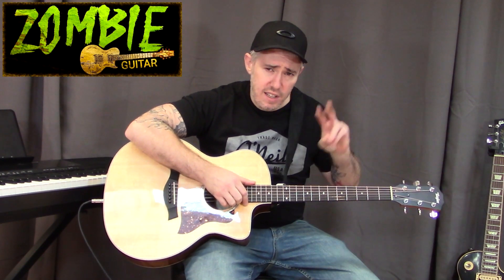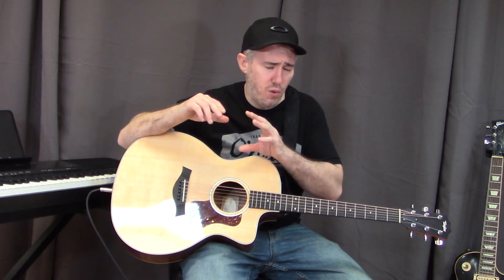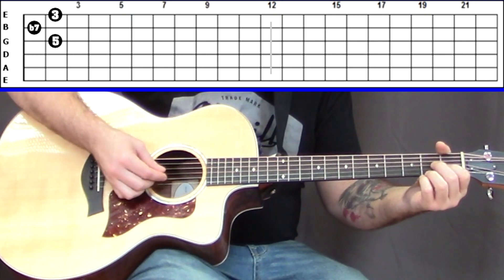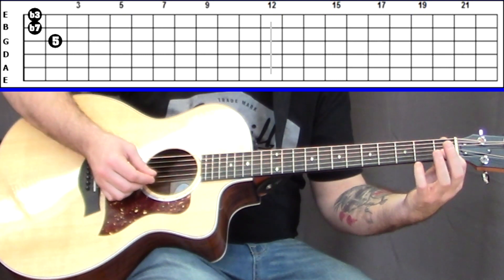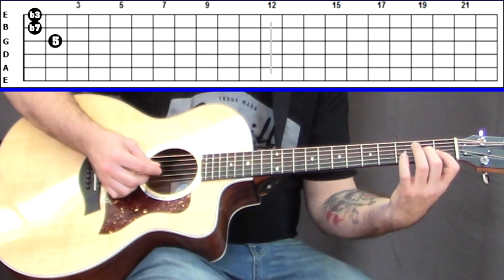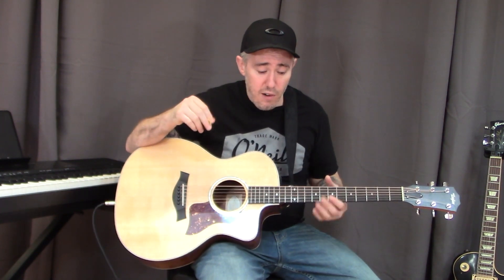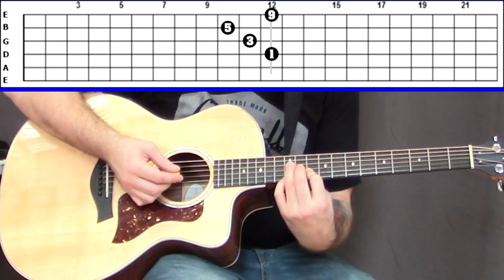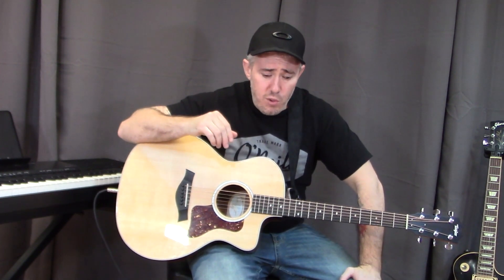How to Play Any Chord, Anywhere on the Neck (Part 2) - 7ths, sus and Extensions